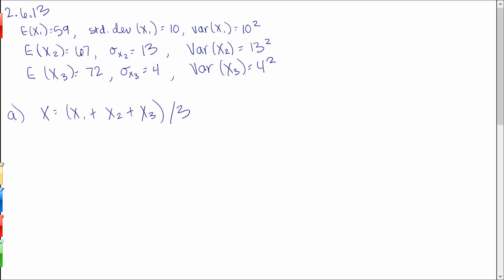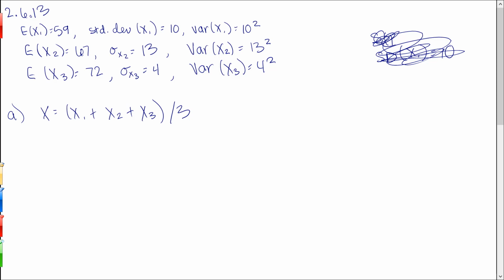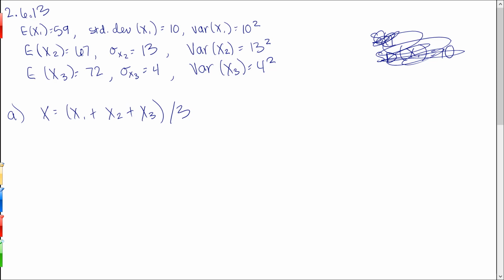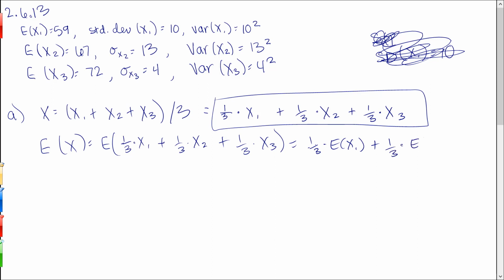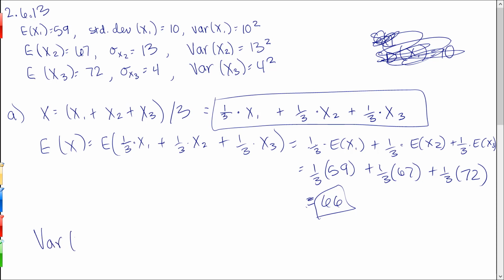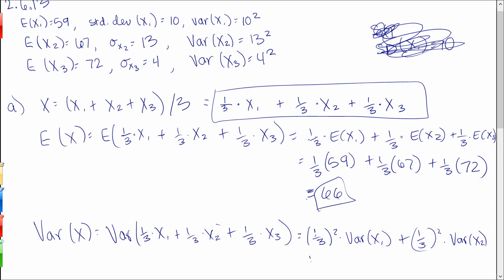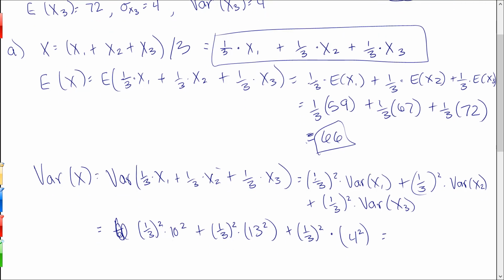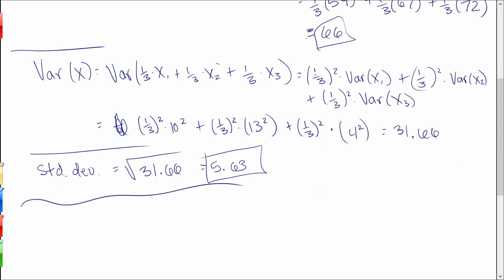STAT 3000 problem 2.6.13 linear combination random variables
average random variables